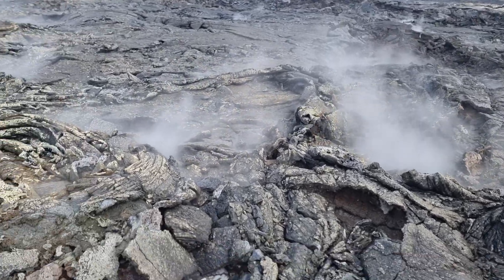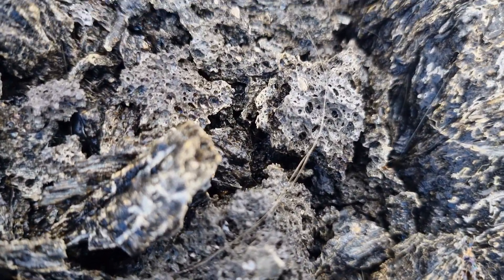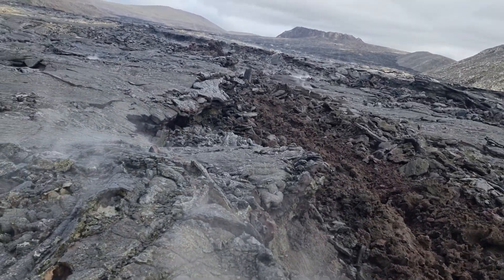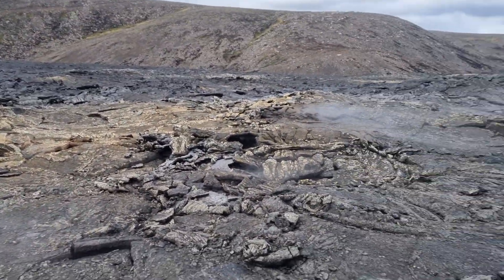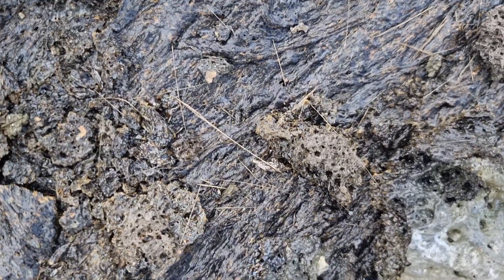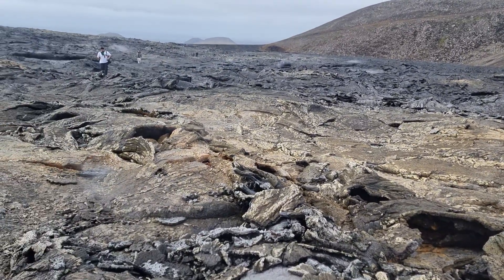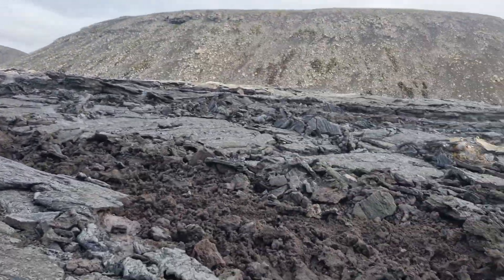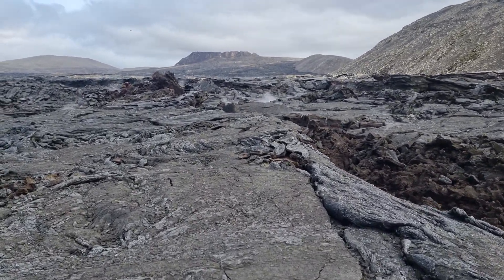Pele's Hair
Pele's hair (closest modern Hawaiian translation: "lauoho o Pele") is a volcanic glass formation produced from cooled lava stretched into thin strands, usually from lava fountains, lava cascades, or vigorous lava flows. It is named after Pele, the Hawaiian goddess of volcanoes.

Occurrence

Mentions of this type of lava can be found in 18th Century Hawaiian newspapers where it is called "Lauoho o Pele," "Lauoho Pele," and "Lauoho ehuehu a Pele."

Wind often carries the light fibers high into the air and to places several kilometers away from the vent. It is common to find strands of Pele's hair on high places like treetops, radio antennas, and electric poles.

Pele's hair has been produced by volcanoes around the world, for example in Nicaragua (Masaya), Italy (Etna), Ethiopia (Erta’ Ale), and Iceland, where it is known as nornahár  ('witches' hair'). It is usually found in gaps in the ground, mostly near vents, skylights, ocean entry, or in corners where Pele's hair can accumulate.

It is not recommended to touch Pele's hair, because it is very brittle and very sharp, and small broken pieces can enter the skin. Gloves should be worn while examining it.

Pele's hair may occur along with Pele's tears. They indicate to volcanologists information about the eruption, such as the temperatures and the magma's path to the surface. Plagioclase starts to crystallize from the magma of Pele's hair at around 1,160 °C (about 2120 °F). Also, the shape of the tears can provide an indication of the velocity of the eruption, and the bubbles of gas and particles trapped within the tears can provide information about the composition of the magma chamber.

Formation

First description by J. Dana, 1849 Pele's hair on a pahoehoe flow at Kīlauea Volcano, Hawaiʻi, March 27, 1984

The strands are created when molten lava is ejected into the air and form tiny droplets, which elongate perfectly straight. It usually forms in lava fountains, lava cascades, and vigorous lava flows.

Features

Pele's hair has a golden yellow color and looks like human hair or dry straw. In sunlight, it has a shimmering gold color. Length varies considerably, but is typically 5 to 15 cm, and can be up to 2 m. Hair diameter ranges from about 1 to 300 μm (0.001 to 0.3 mm).